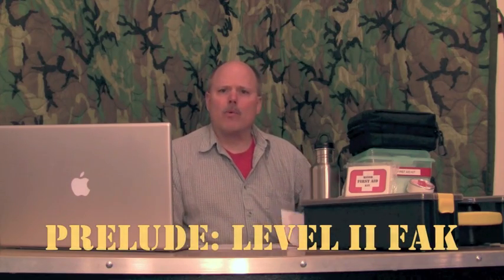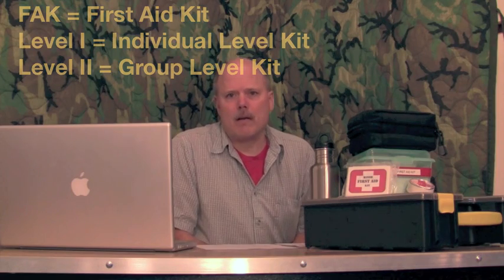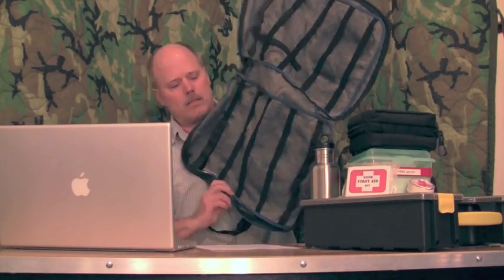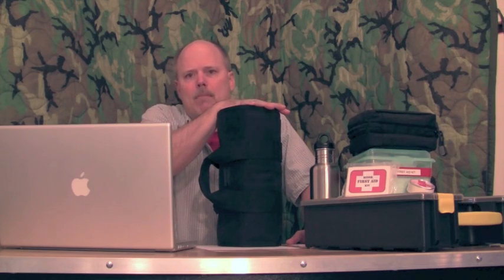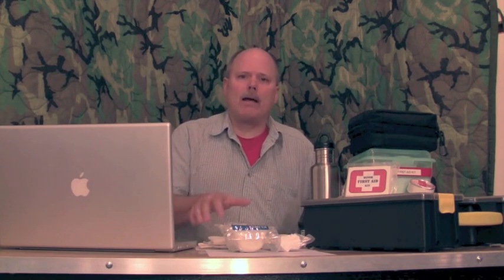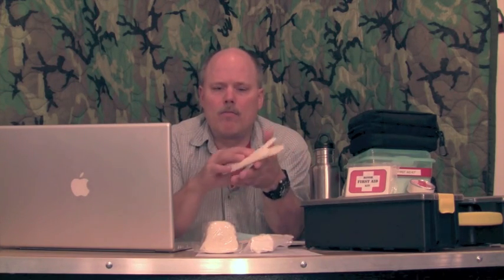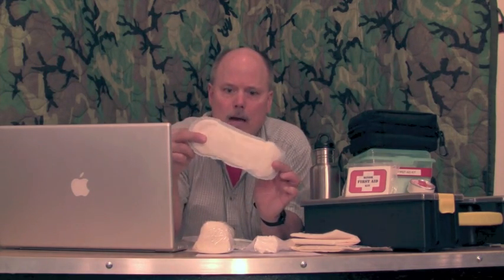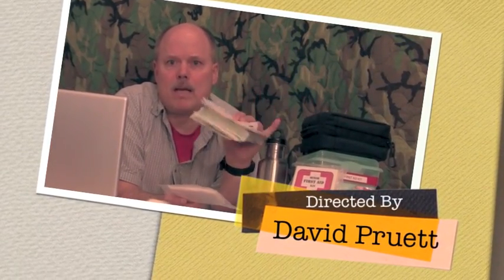PRELUDE: Level II FAK • Part 1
THE USNEDOC LEVEL II FAK (First Aid Kit)

What is a FAK?

FAK = First Aid Kit

I-FAK = Individual First Aid Kit

Some important points to consider about my LEVEL-II FAK

-This is not an end-all kit, rather my current thought process on a kit with adequate depth of medical capabilities for a group operating in a remote environment given certain size & weight constraints

-This kit is intended for providing care for my family members & close friends . . . I am not out there trying to find people to treat

-Sterile vs Clean Concept

-Wear gloves!

-Vacuum bagging decreases bulk, increases durability of supplies and provides an indication of what needs to be replaced

-Eliminate liquids which always seem to leak

-Best way to clean a wound is copious amounts of fresh water . . . chemicals such as hydrogen peroxide & betadine are generally not needed (see prior video content)

-Dont get all caught up in the different gauze pads . . . they are all variants on the same theme with catchy names

-Kit includes OPTIONS . . .  cyanoacrylate glue, QuickClot, sutures & prescription medications . . . OTC medications for that matter. Pick and choose based on YOUR needs and comfort level

-Please no hallway monitors or armchair experts . . . I feel comfortable with the kit and its capabilities given the stated POU

RESOURCES

Blackhawk Medic Roll ($29.24) from Night Vision Planet

ALOKSAK® ELEMENT-PROOF BAGS

Small Zip Lock Bags and Screw Top Pill Vials